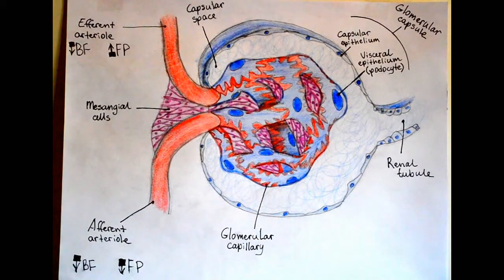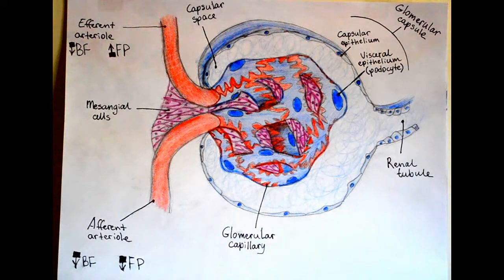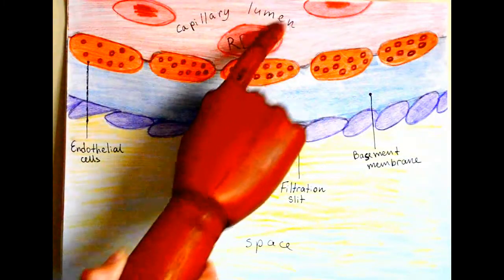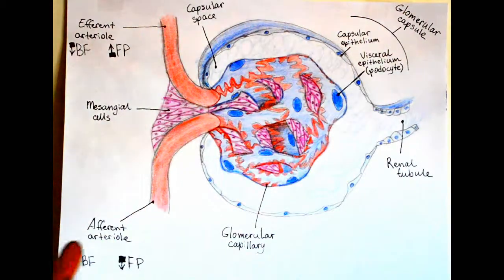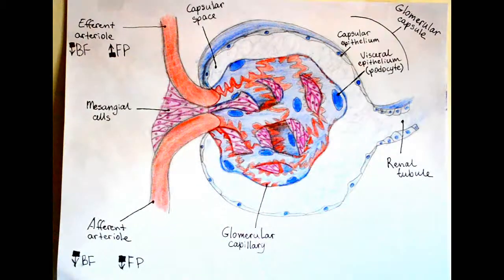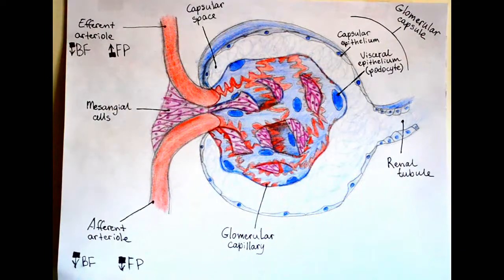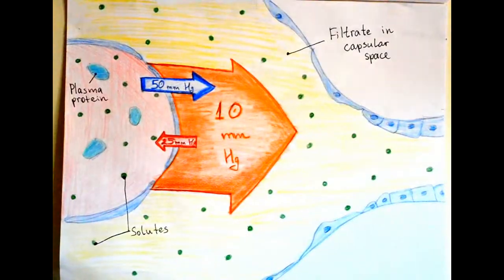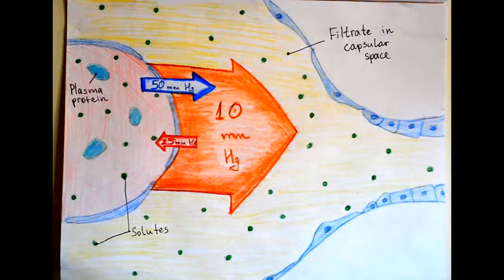Modeling Project: Filtration and Glomerular Filtration Rate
Nadiya Lobanova
MWF - 8:25 a.m.